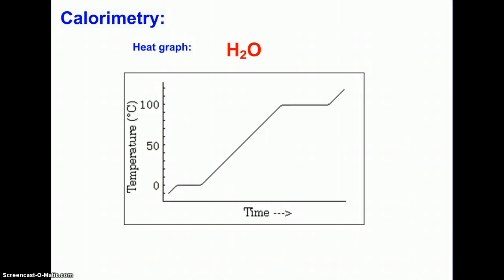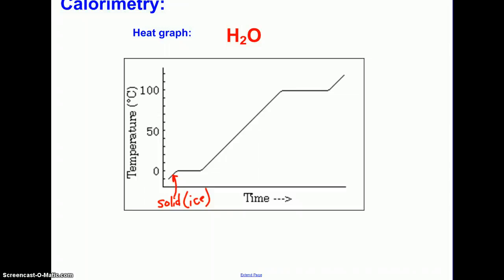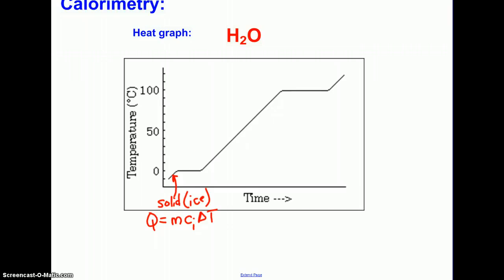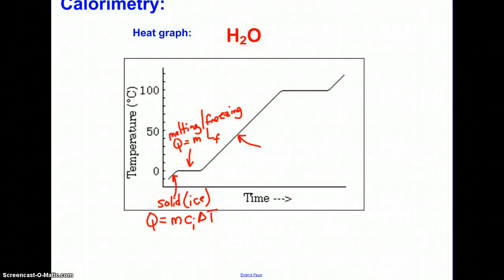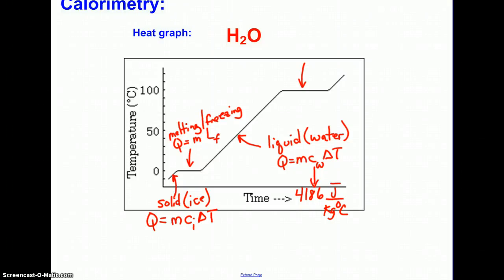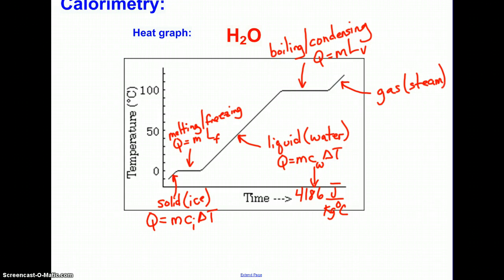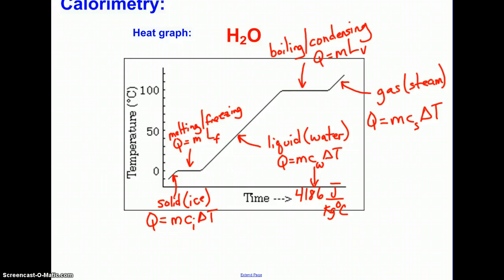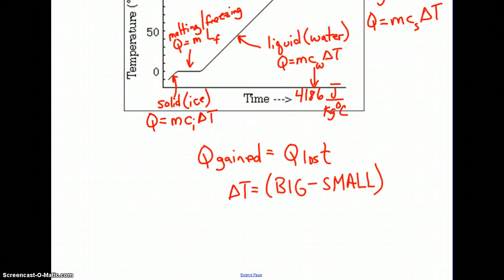Calorimetry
This video discuss the concept of calorimetry to calculate the heat gained or lost during a chemical reaction as taught during the College Physics Thermodynamics Unit at Trumansburg High School.